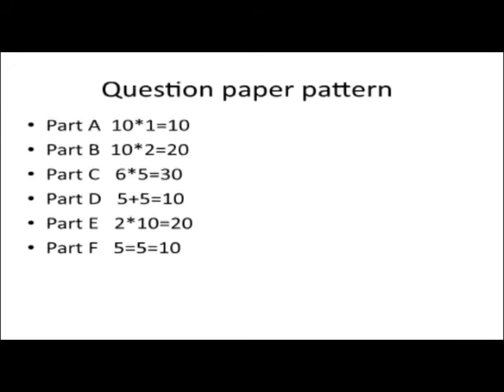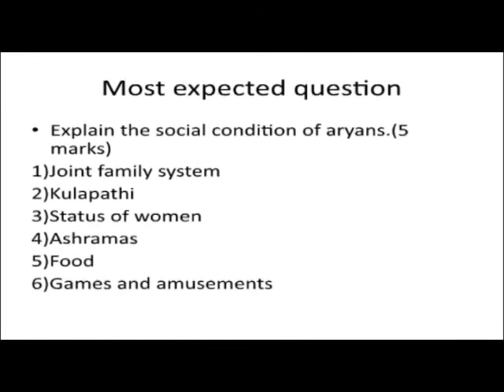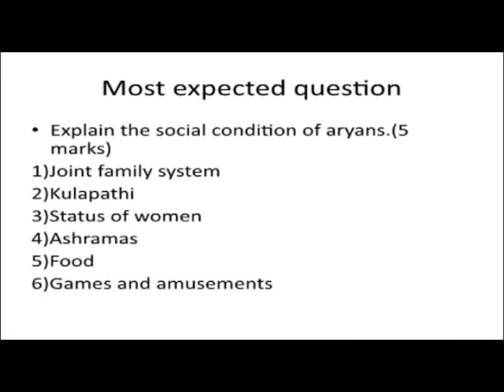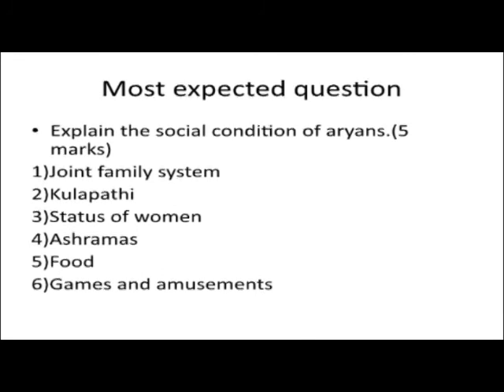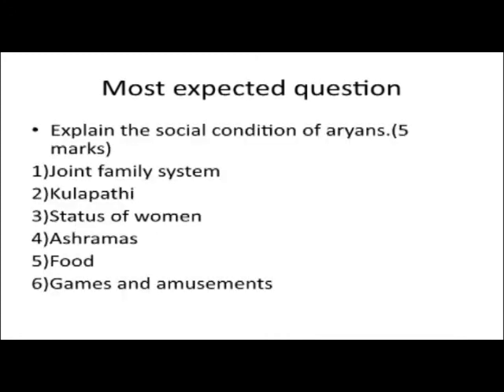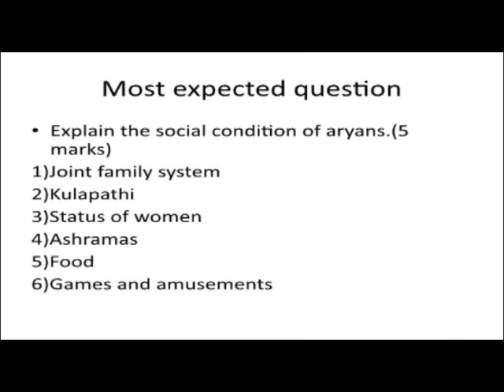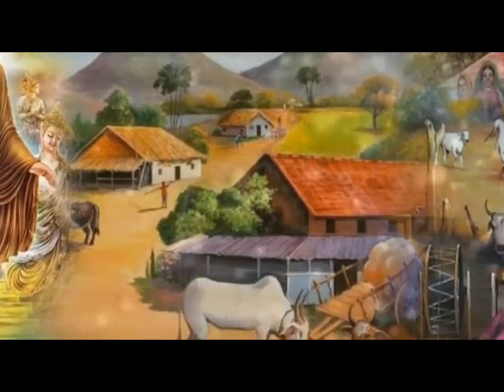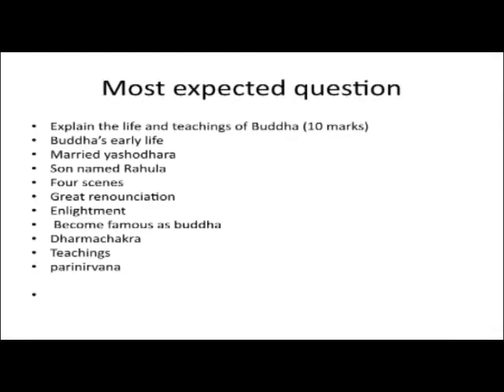2ND PUC HISTORY EXPECTED QUESTIONS FOR SUPPLEMENTARY EXAM